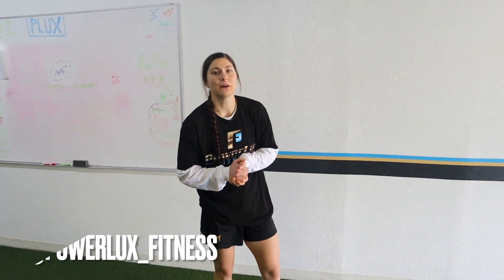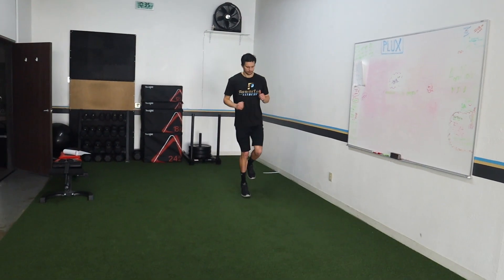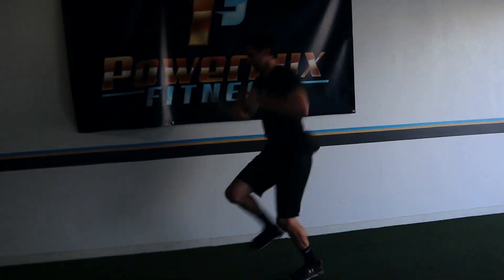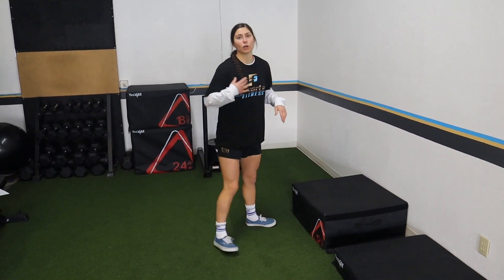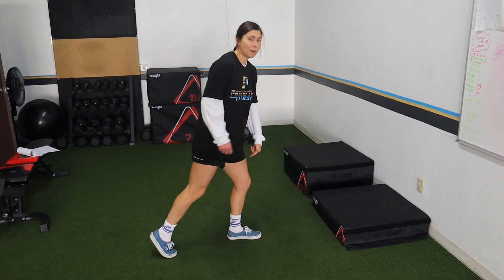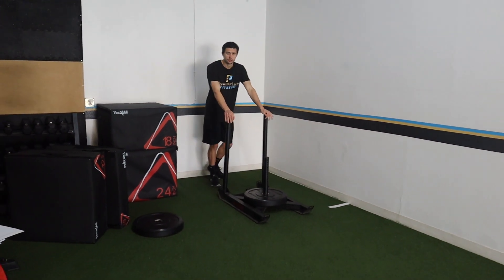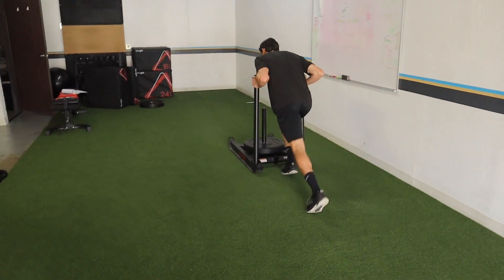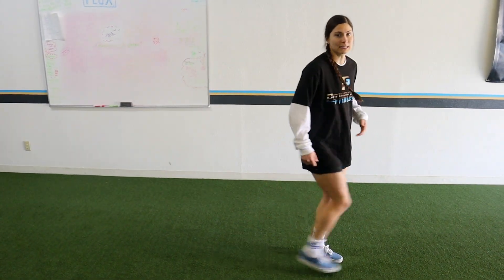5 Go To Drills For Acceleration | Use These Acceleration Exercises To Be Quicker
What's up guys! Today's video is 5 go to drills for acceleration that we use with all our athletes. The video is about using these acceleration exercises to be quicker. There are so many drills you can do to increase your acceleration ability and quickness, but I wanted to share with you 5 of my go to ones. If you guys like this, we'll put out some more that will help you with acceleration. When it comes to acceleration drills and mechanics, you want to be doing drills that instill and elevate good habits. The biggest things I like to focus on is getting good angles and a good lean and punching the knee forward to create horizontal force production. These 5 acceleration drills are an amazing way to increase quickness and speed and really improve your acceleration as an athlete!